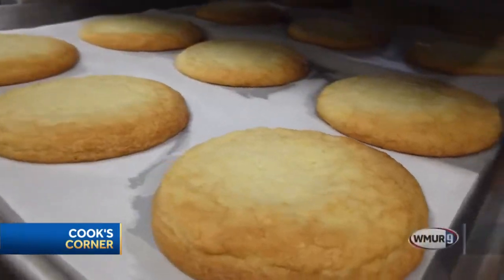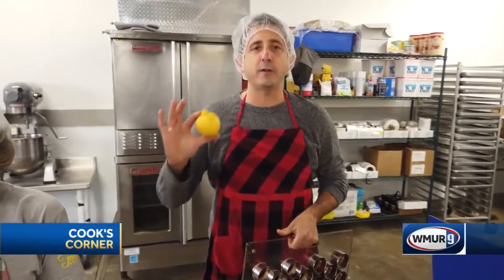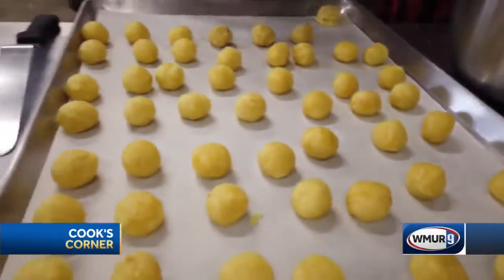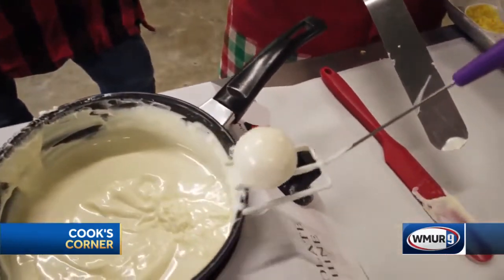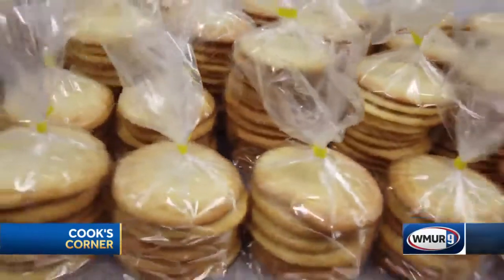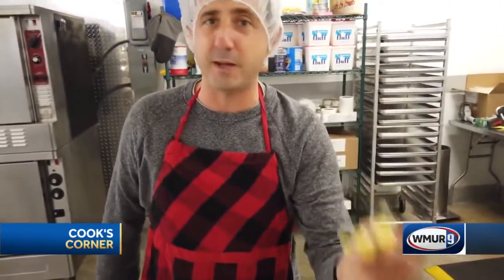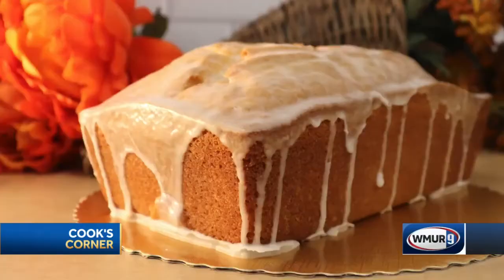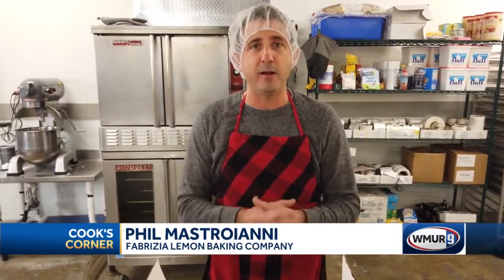Cook's Corner: Fabrizia lemon truffles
Phil Mastroianni, of Fabrizia Lemon Baking Company, shows how to make limoncello-infused truffles.